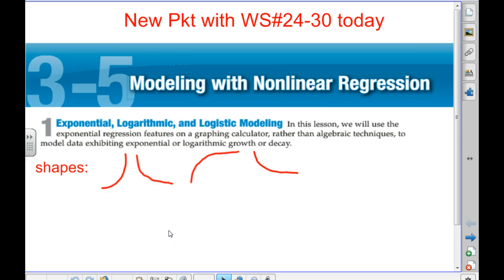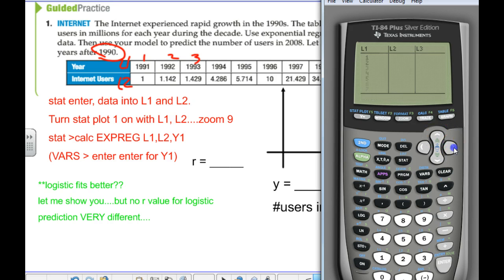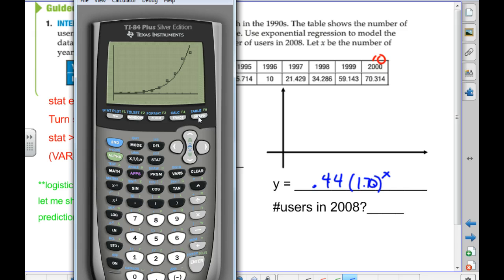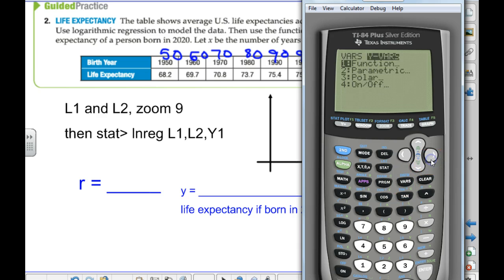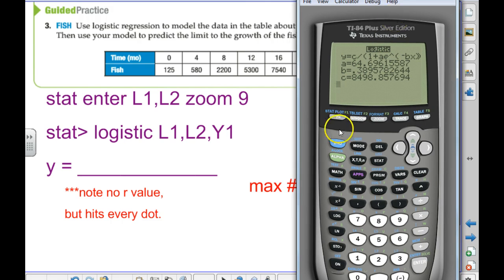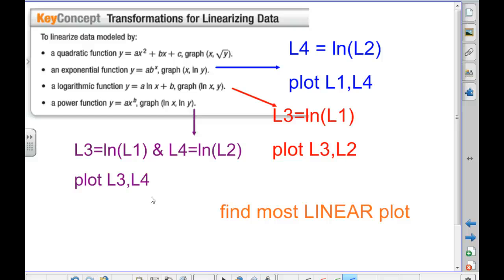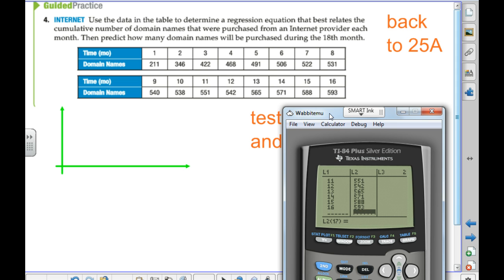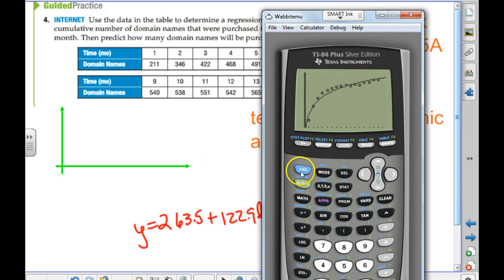Nonlinear Regressions Dec 1st